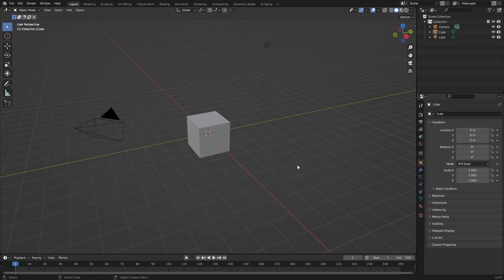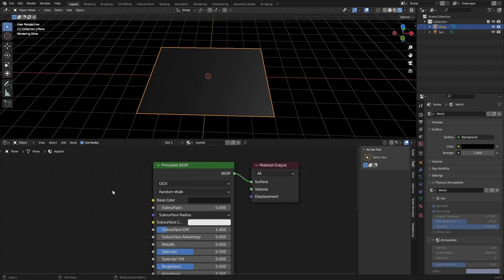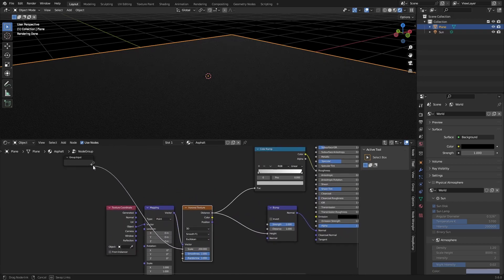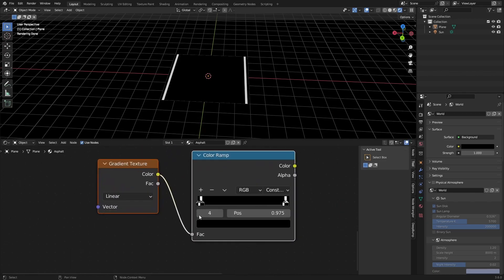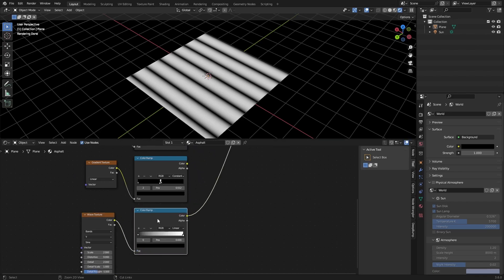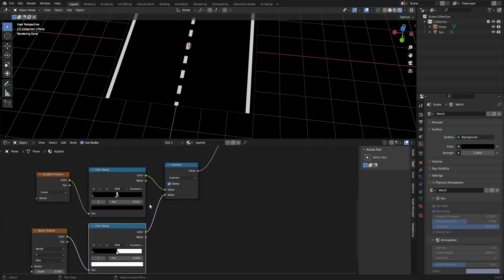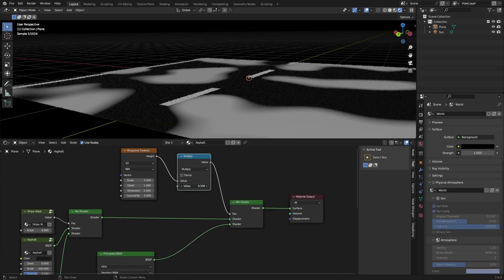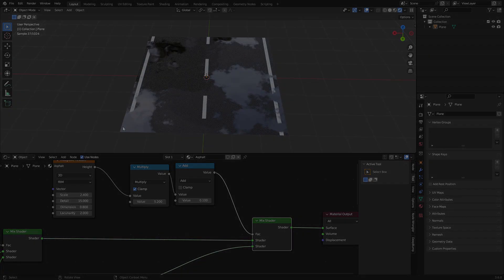How To Make a Procedural Road Material in Blender